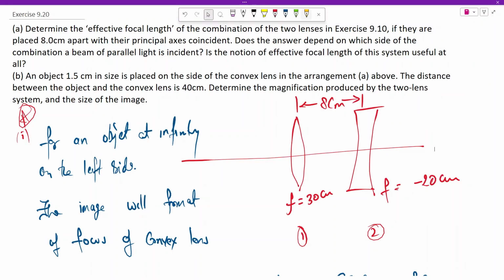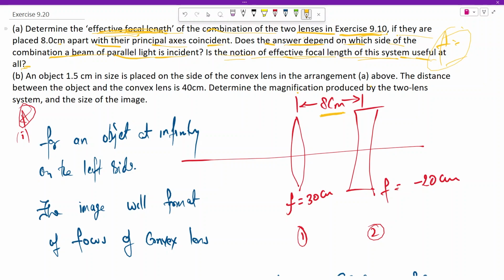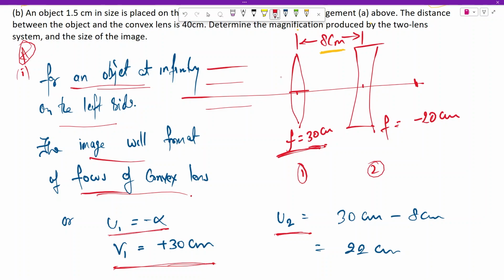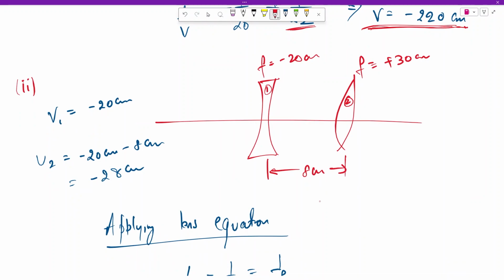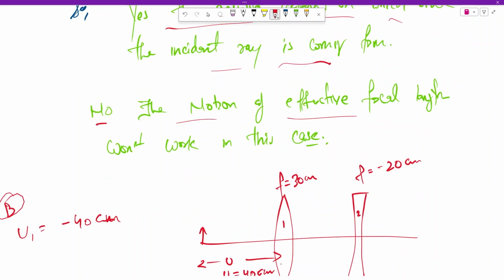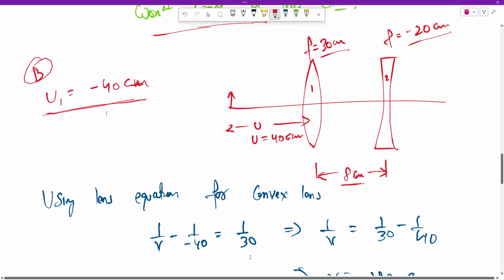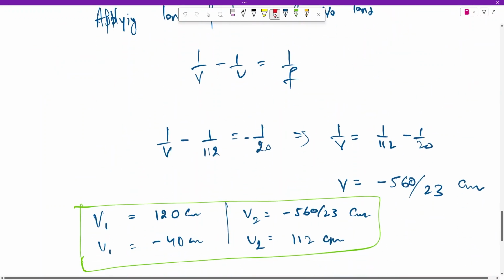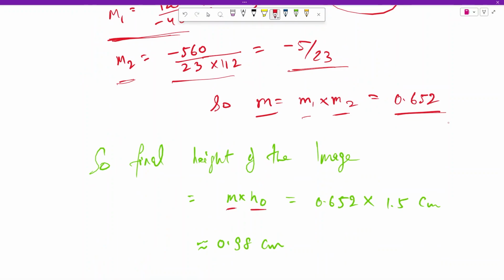Exercise 9.20 | Explained | Ray Optics and Optical Instruments | NCERT Physics Class - 12